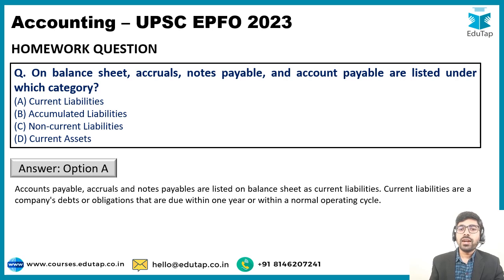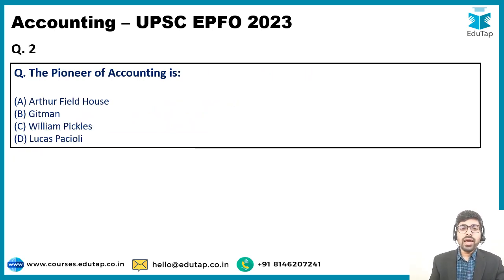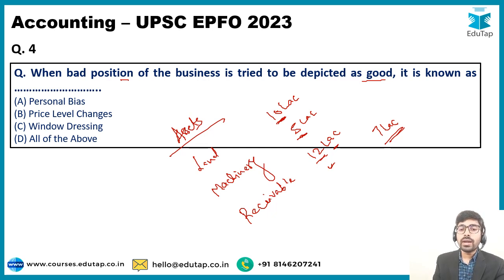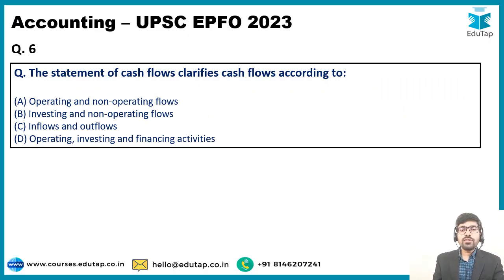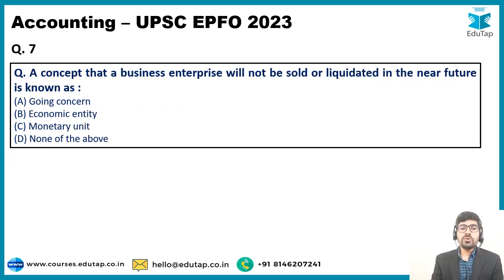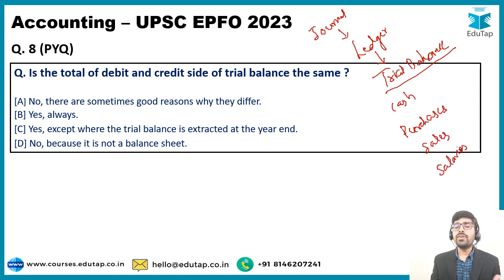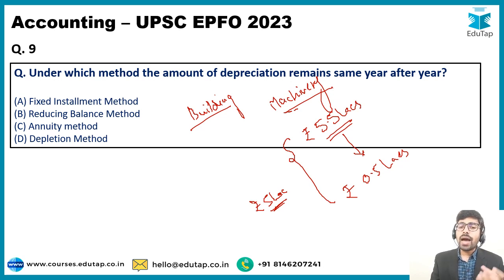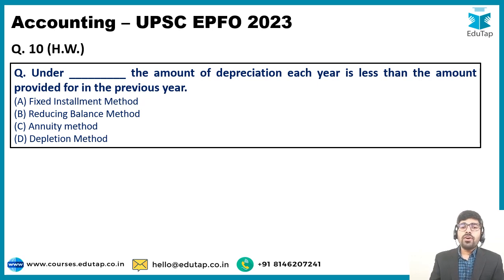UPSC EPFO APFC & EO AO Preparation & Revision | MCQs on Accountancy | EPFO Syllabus & Study Material